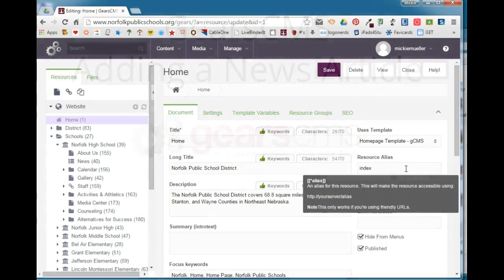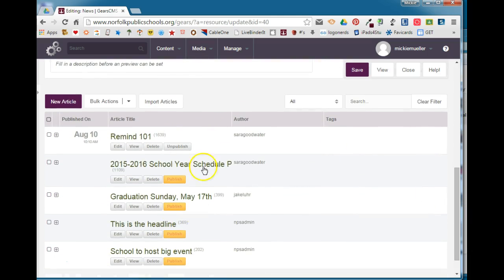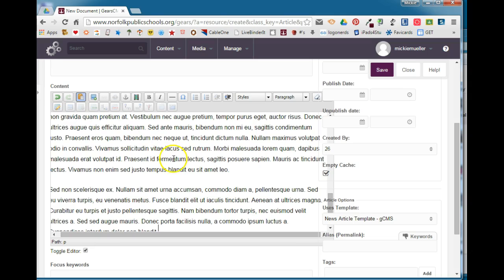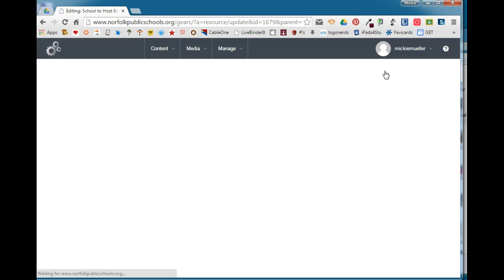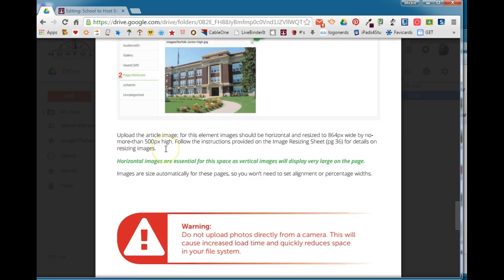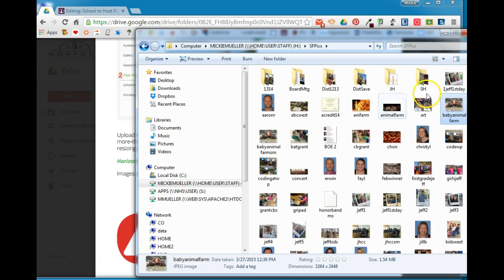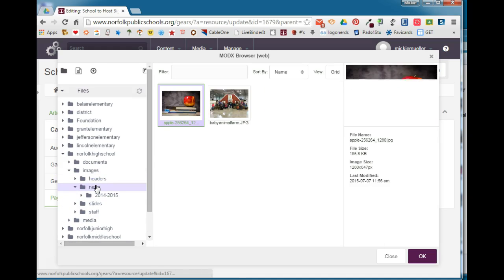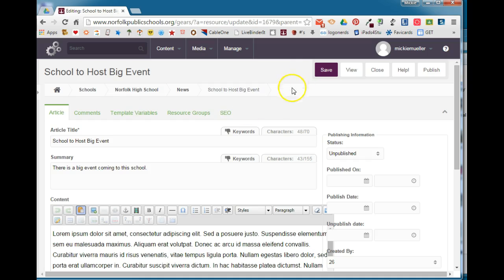Adding an Article in GearsCMS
This video will show you how to add an article in the GearsCMS.